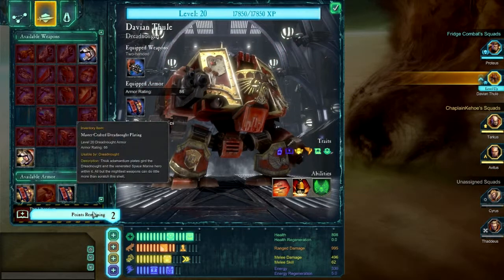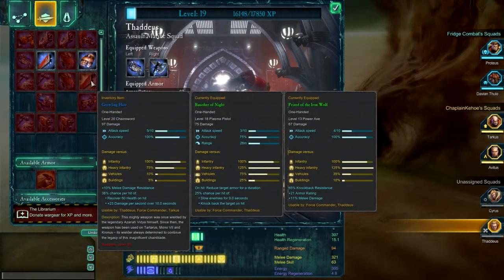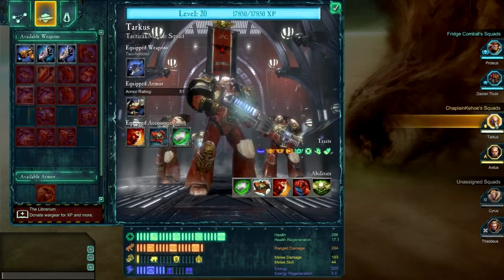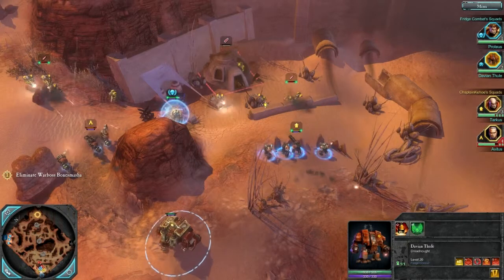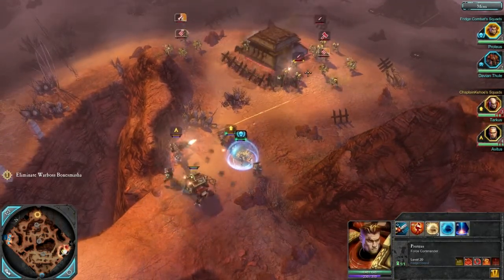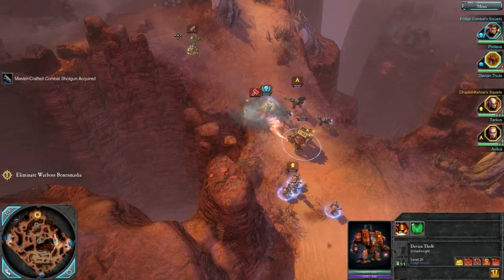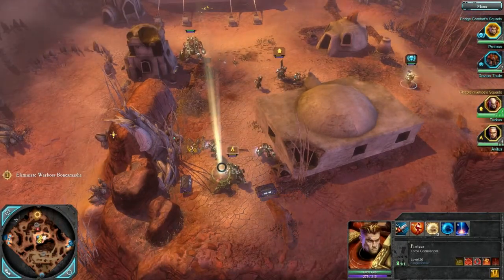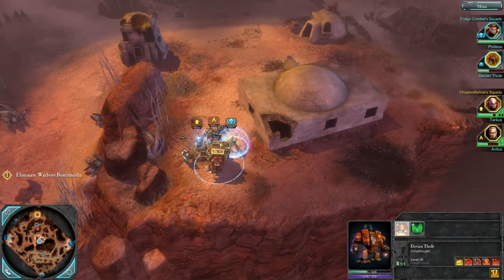B.I.G. Dawn of War 2 (Coop) - Part 53 'Raid Against The Warboss'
'Raid Against The Warboss'
Time to remove the head of this Ork scourge.
If you like what you see, help a Brother out!